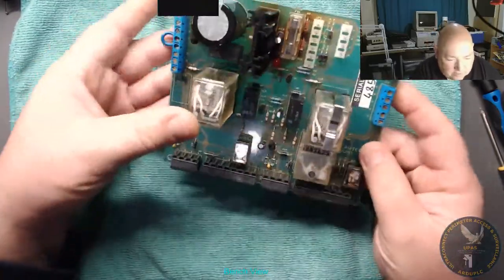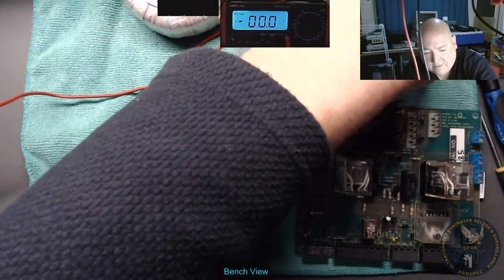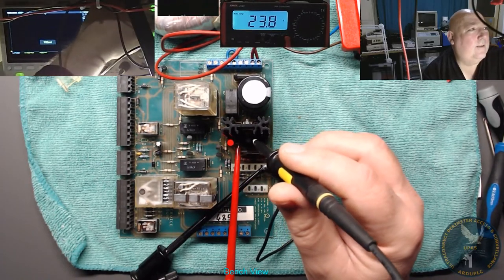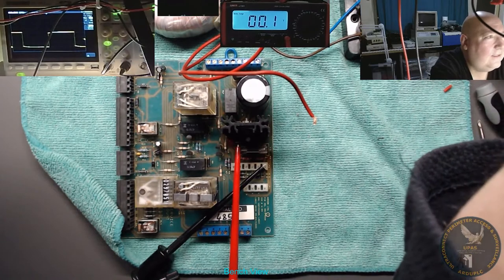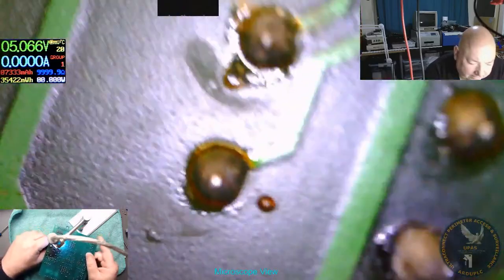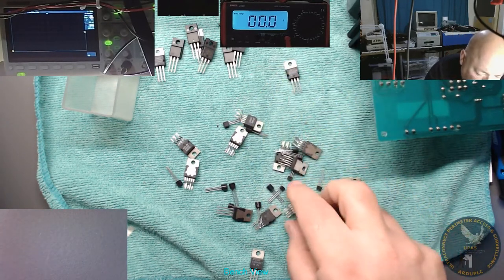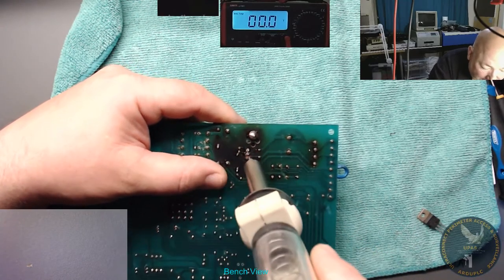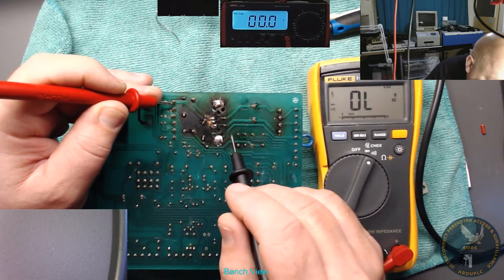Turn stile solenoid control PCB intermitant fail, repair attemp